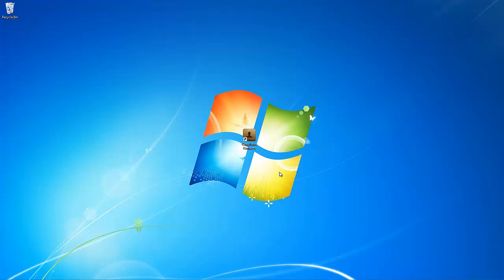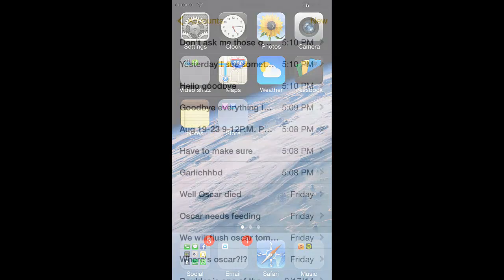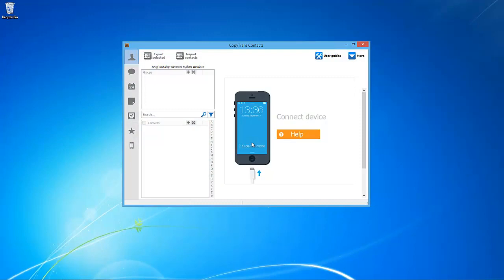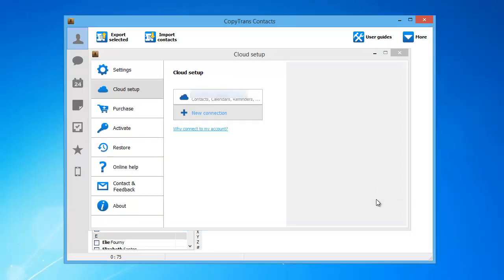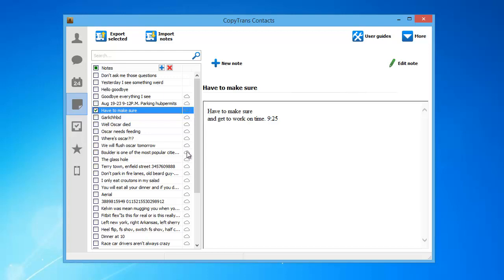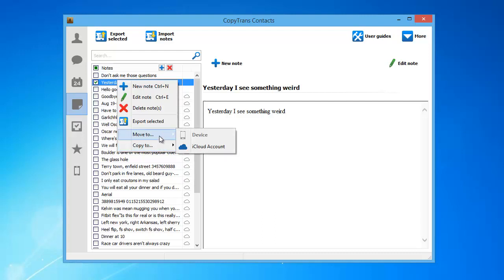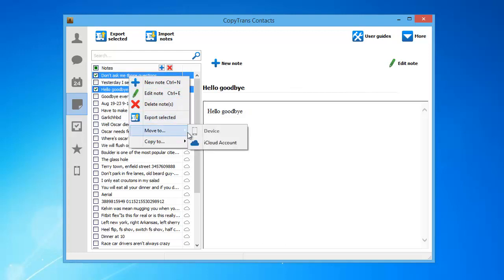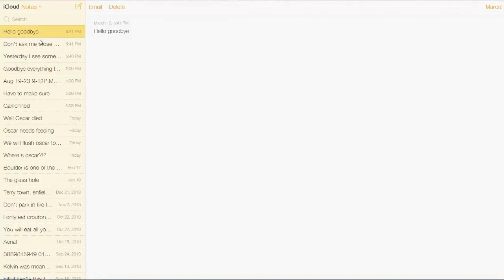How to move notes from iPhone to iCloud?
Our video guide explains how to move notes from iPhone to iCloud in a few clicks with CopyTrans Contacts. Discover more features

Timestamps:
0:06 - where local iPhone notes are stored
0:29 - start the program
0:41 - run CopyTrans Contacts
0:49 - connect CopyTrans Contacts to iCloud
1:23 - transfer local iPhone note to iCloud
1:48 - transfer multiple iPhone notes to iCloud
2:06 - verify that the notes have been transferred

Advantages of CopyTrans Contacts:
✔️ Backs up contacts on PC;
✔️ Works with different formats: .xlsx; .vcf; .csv;
✔️ Transfers contacts between iPhone, iCloud, Outlook and Gmail.

Compatible with all iOS versions and iPhones